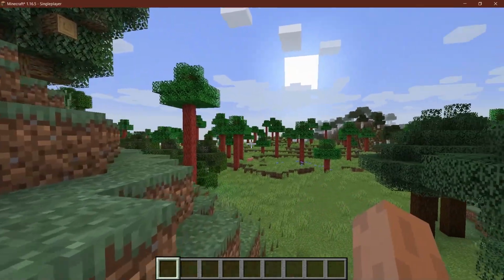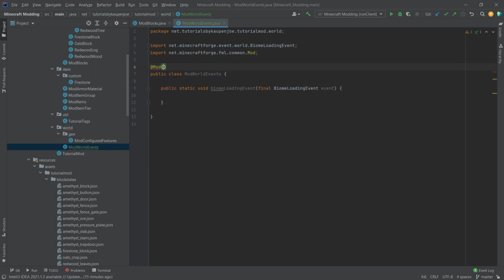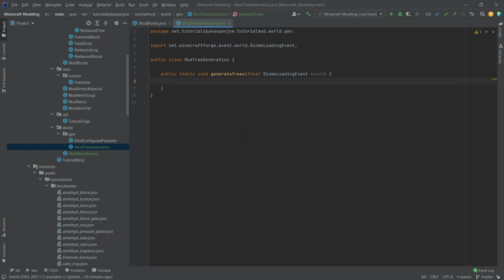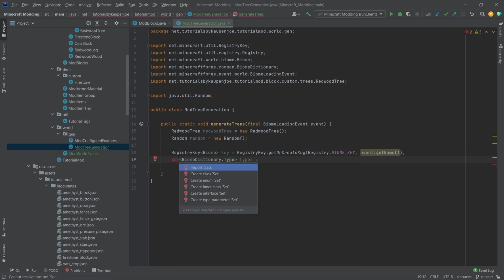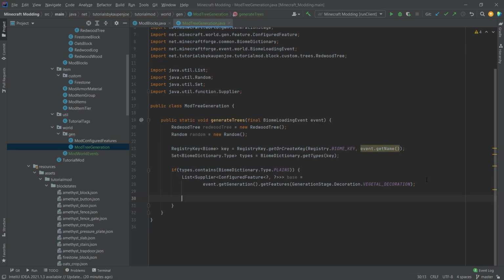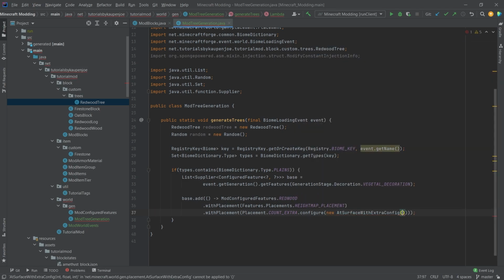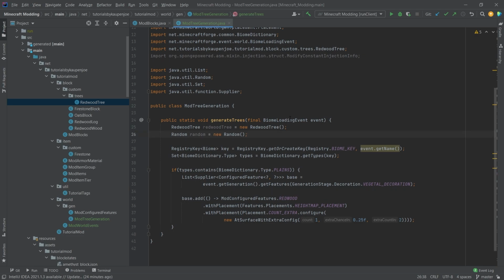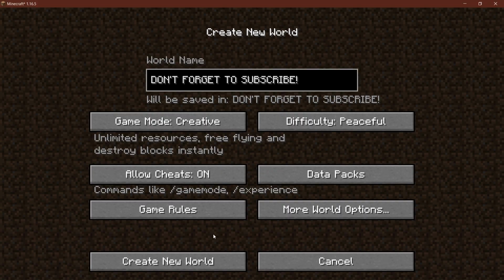Generate Custom Trees in the World in Minecraft 1.16.5 | Forge 1.16.5 Modding #22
In this Minecraft Modding Tutorial, we will be generating our custom Tree with some world generation :)

== TIMESTAMPS ==
0:00 Intro
0:32 Creating the Classes
5:00 Looking at Vanilla Features
6:28 Demonstration
7:56 Outro